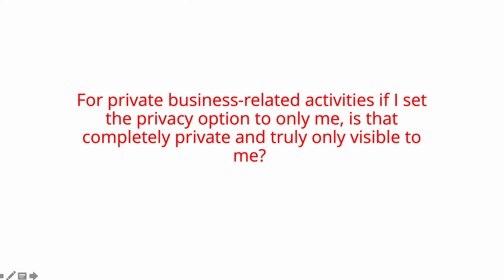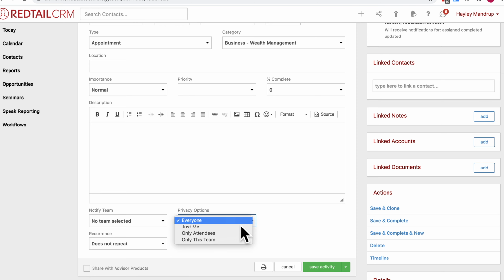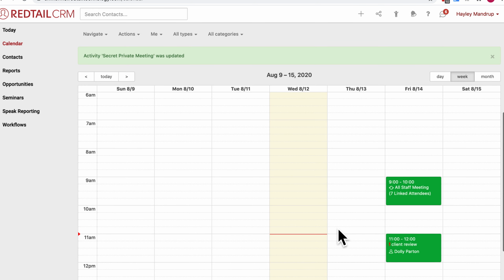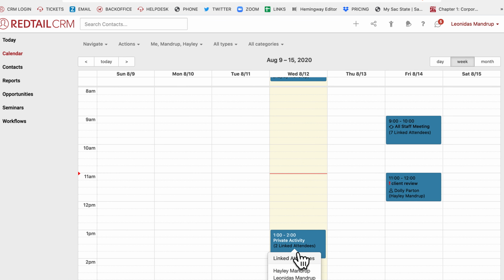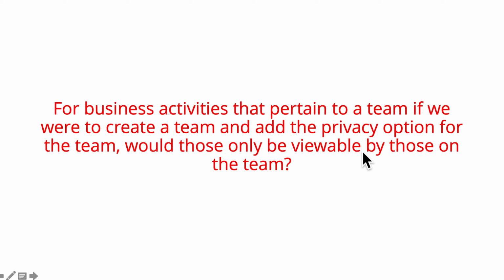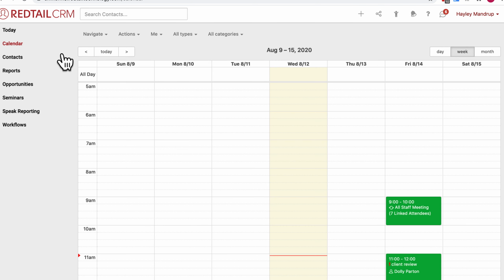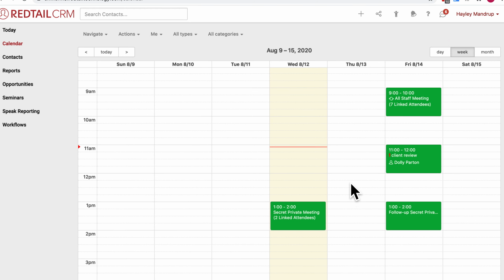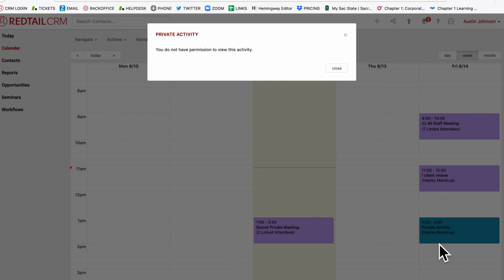Redtail Calendar: Private Activities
For private business-related activities if I set the privacy option to only me, is that completely private and truly only visible to me?

For business activities that pertain to a team if we were to create a team and add the privacy option for the team, would those only be viewable by those on the team?